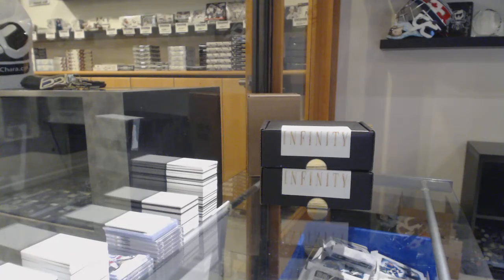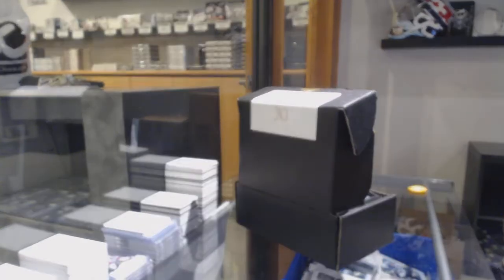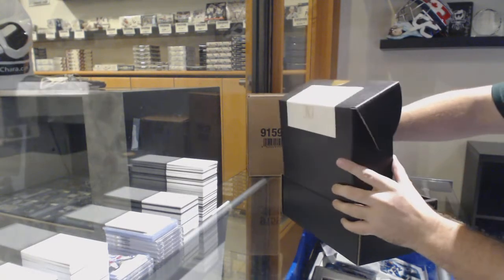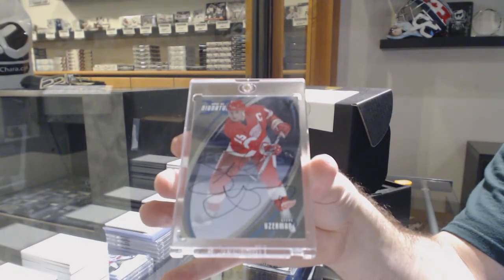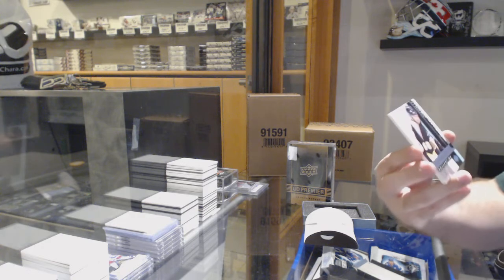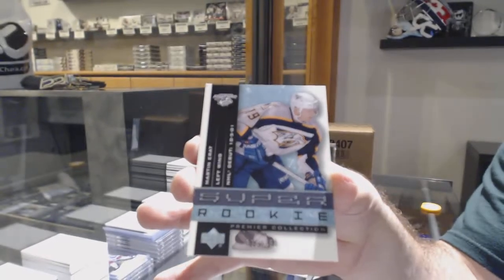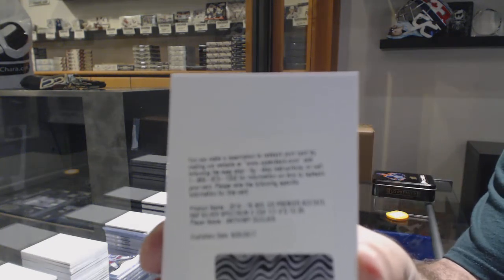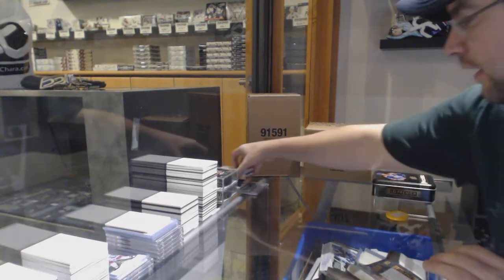CNC Infinity Hockey 2 Box Break Double Up - C&C GB #10,860